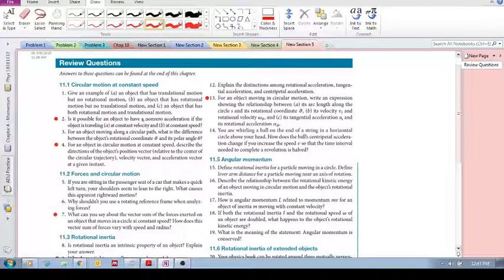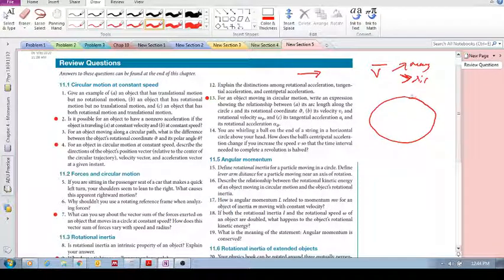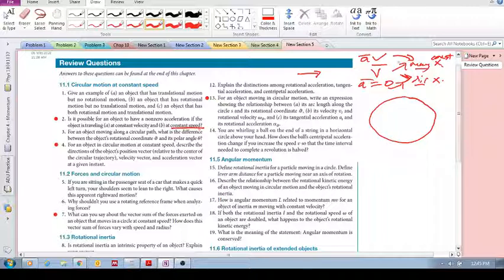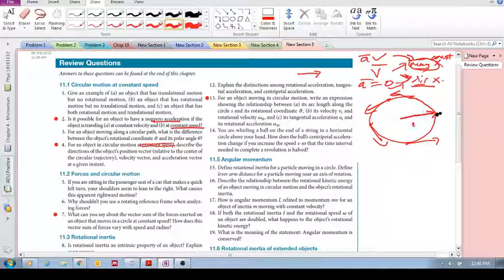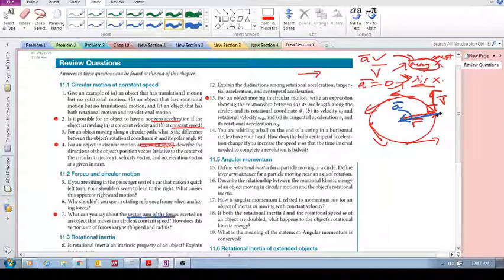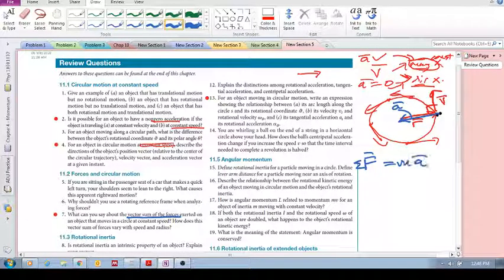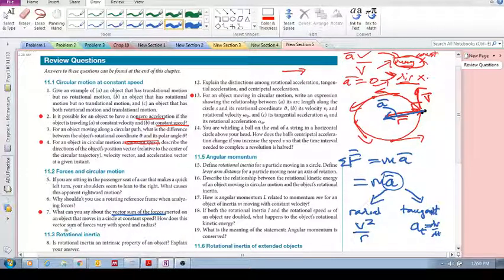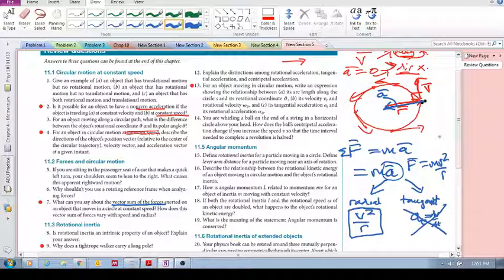Chap 11 - Motion in a circle: Review questions 11. 2,4,7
Circular motion at constant speed
Forces and circular motion